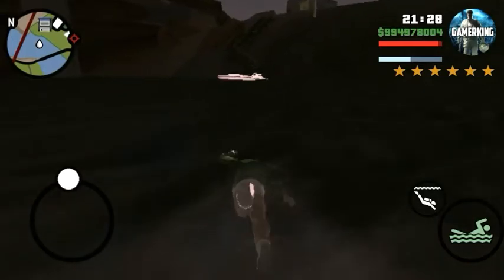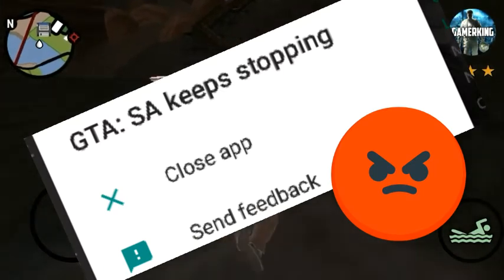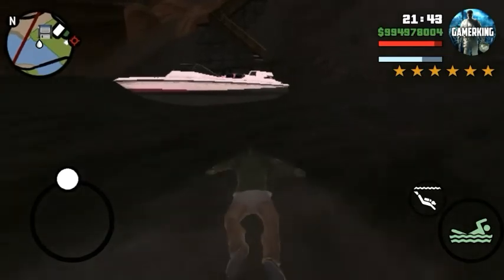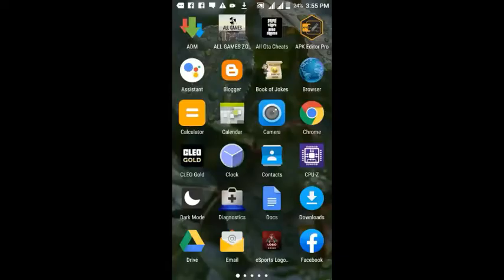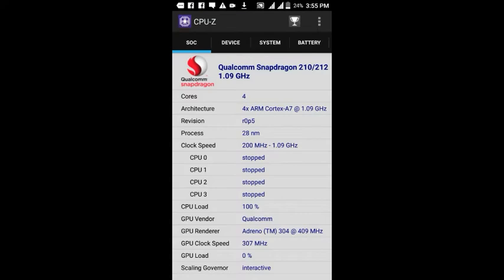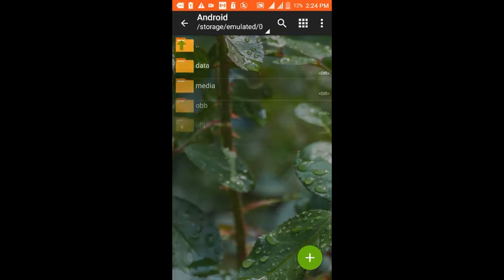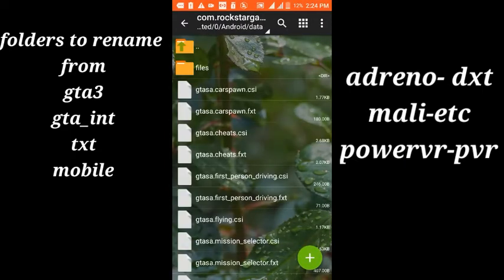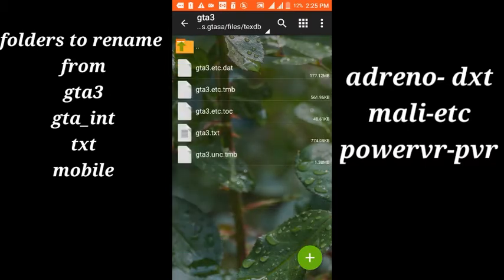HOW TO FIX GTA SAN ANDREAS STOPPED WORKING ON ANDROID||VERY EASY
So guys I will be showing you how to fix GTA SA keeps on stopping or crashes after pressing the offline button

There are 2 other ways to fix this if it didn't didn't work for you

@ Joshua jur